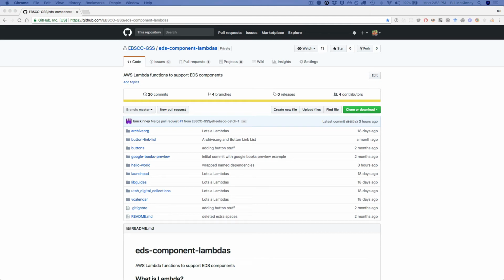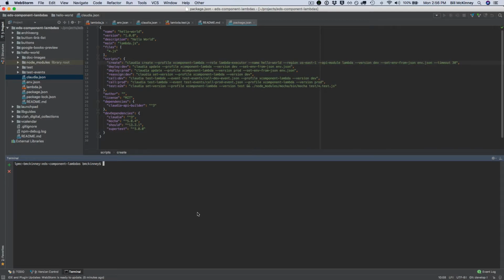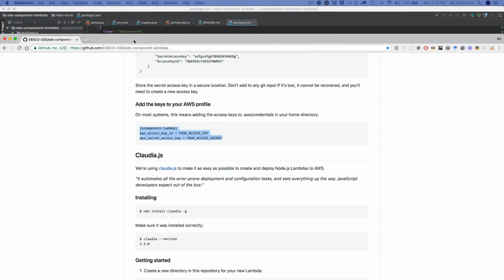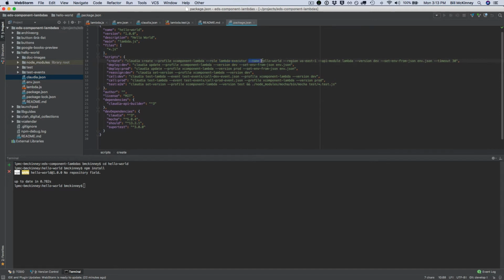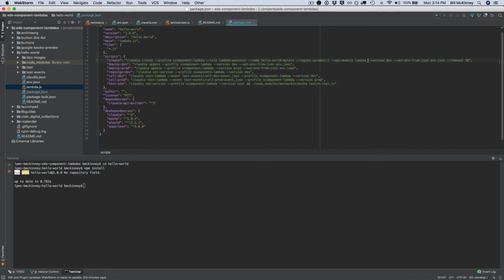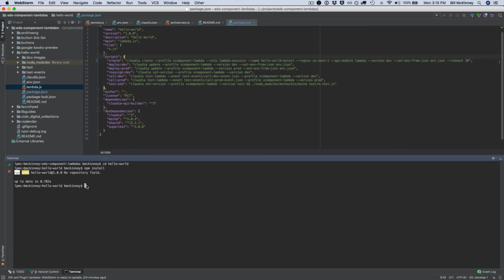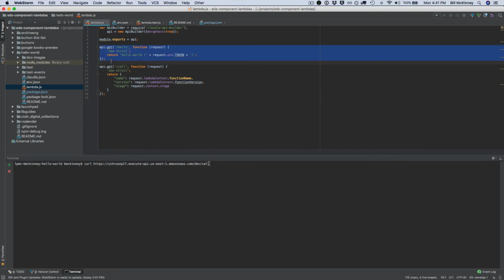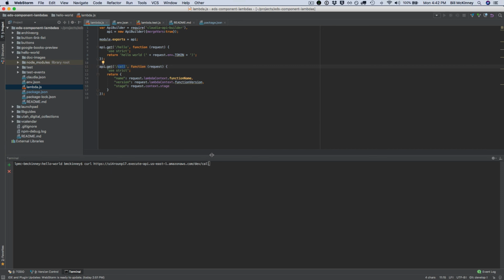AWS Lambda - creating a new Lambda function